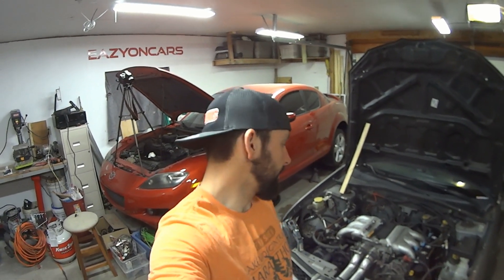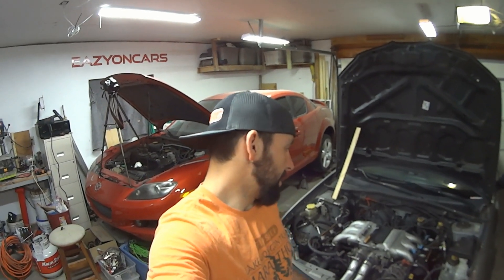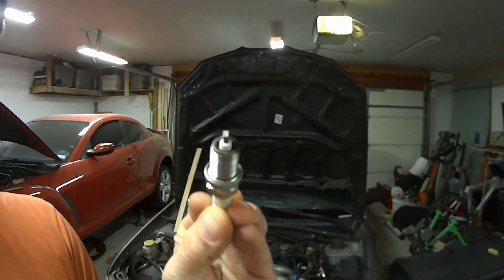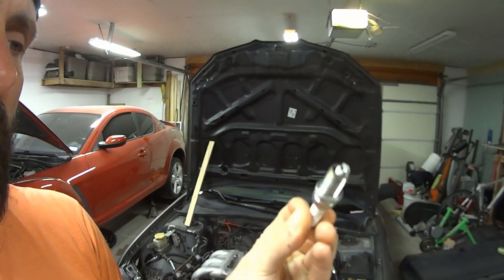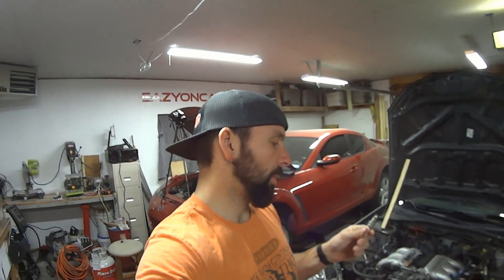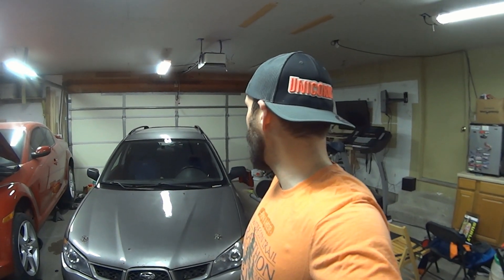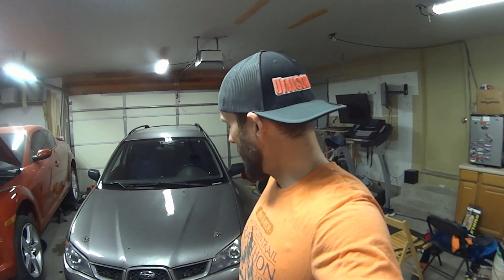EG33 Swap - What plug gap to use (Ep. 44)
In this video I talk about the best gap to run for your Turbo EG33 build.